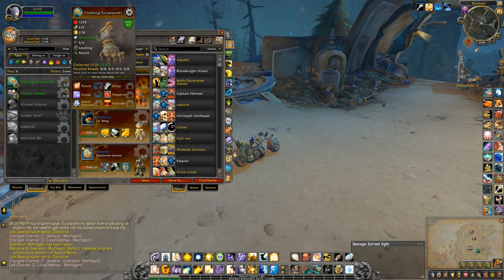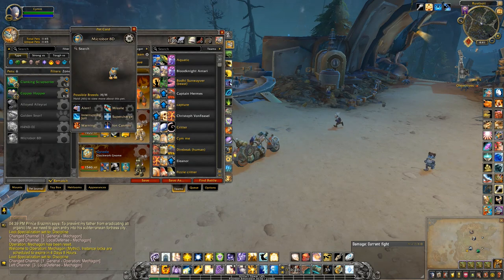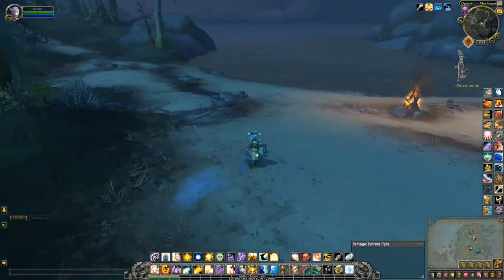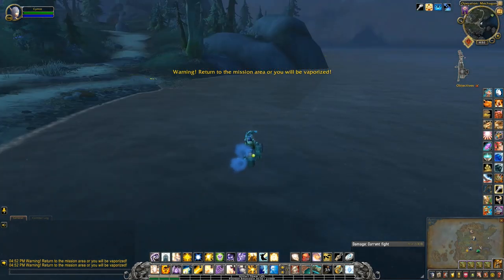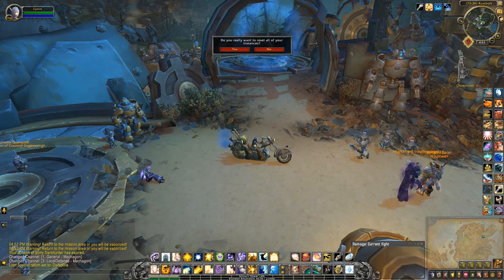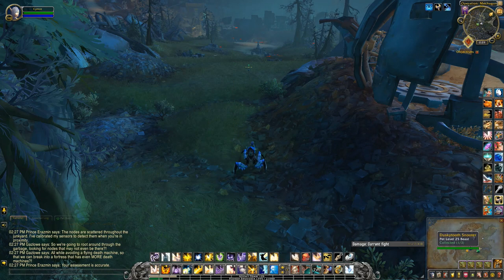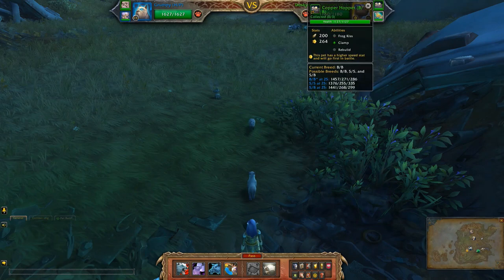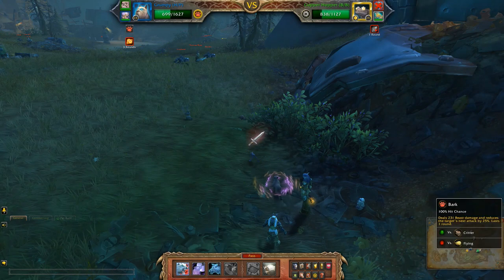Operation Mechagon Pets - Solo Guide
An easy way to collect three of the wild pets in Operation: Mechagon - the mythic dungeon on Mechagon Island. Extremely useful if you don't run any dungeons. I finally managed to get the Alloyed Alleyrat after 4 sets of resets. If you see the Experimental Roach, you won't get one of the new pets as a secondary so keep trying until you see either a Yellow Junkhopper or Duskytooth Snooter.